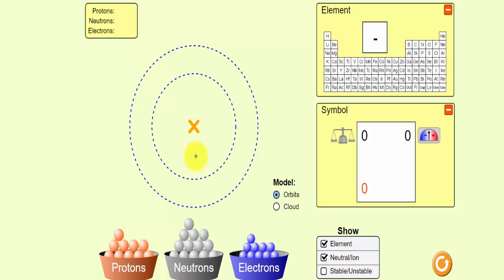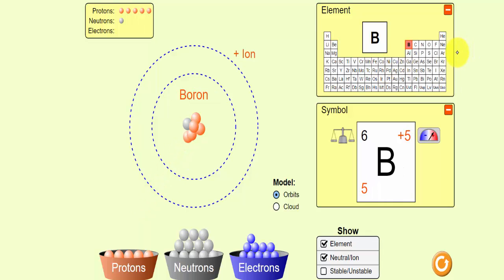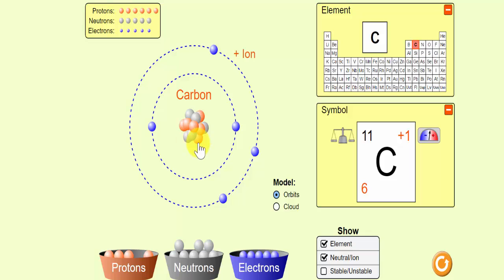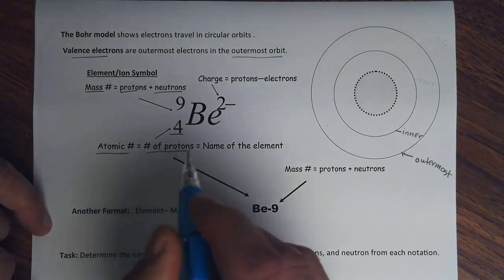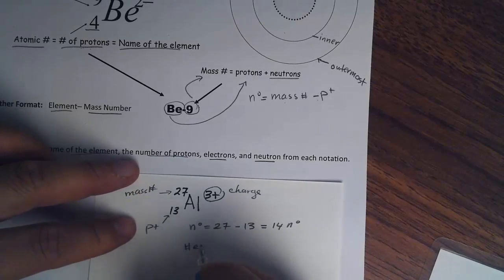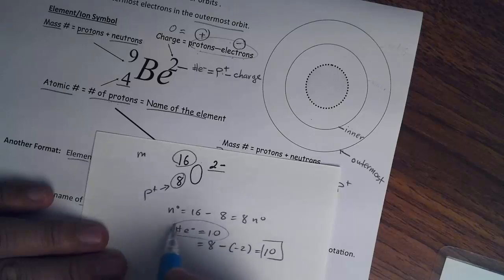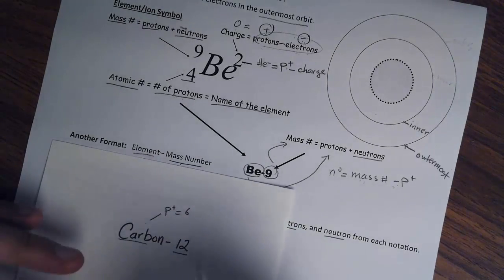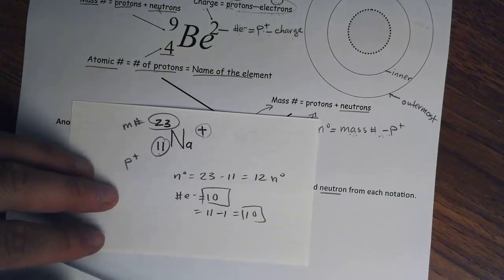Parts of An Atom | Structure of an Atom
What is an atom?  In this video, you will the definition of "atom". Also, This video shows that structure of an atom is made of subatomic particle  protons, neutrons and electrons .The number of protons in the nucleus determines which element. The number of proton and neutrons determine the overall mass of an atom. All mass of an atom is located in the tiny and dense nucleus. The positive charge of the protons and the negative charge of the electrons make up the net charge of an atom. Elements can have different atoms by having number atoms of neutrons and electrons . In a neutral atom, it carry no overall charge, the number of protons and electrons must be equal, thus cancelling out their charges. Electrons are moving in circular orbits around the nucleus in shells, with definite rules governing how many electrons each shell can hold.

Facebook Group: Blended Chemistry Class